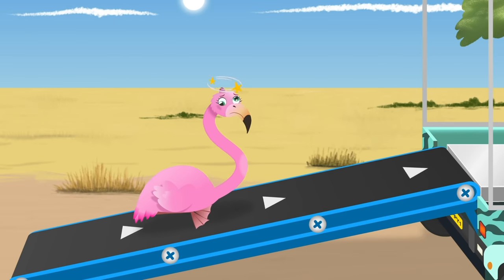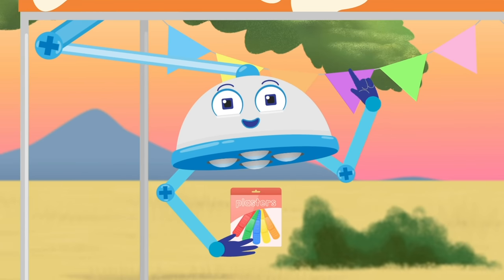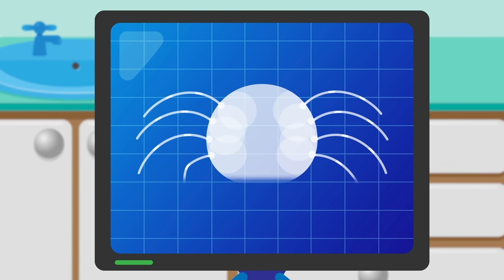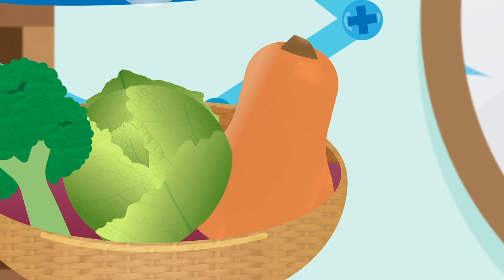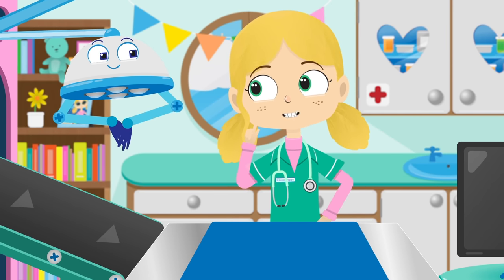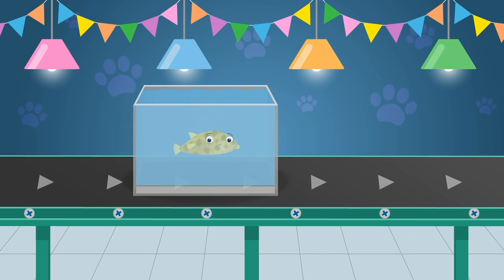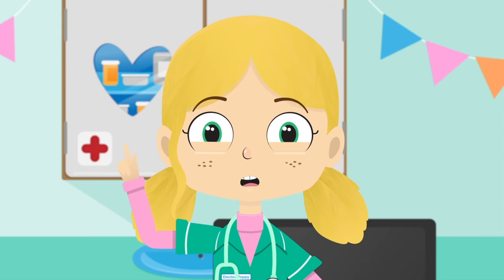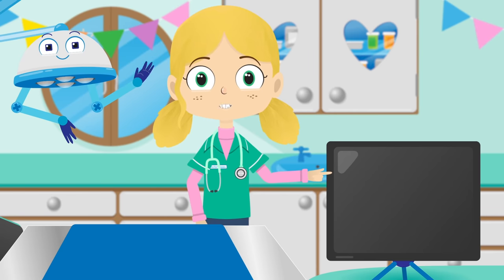Dr Poppy Helps Uma The Flamingo & More Animals For Kids | Toddler Fun Learning | Animal Videos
Uma The Flamingo is the first animal that Dr Poppy helps in this animal learning video for kids.  Uma has a bump on the head so it's up to Dr Poppy and Robbo to help her out. Also meet Rhinos, Cheetahs, Hyenas and other safari animals in this animals cartoon.

Love Dr Poppy's Pet Rescue and Gecko's Garage?  You can watch all of our videos over on our app.  Watch ad free and download for offline viewing.